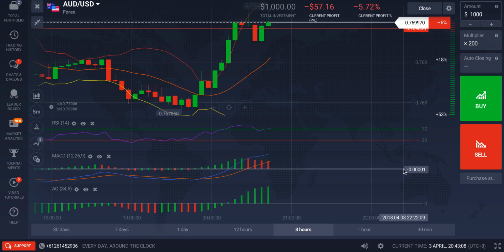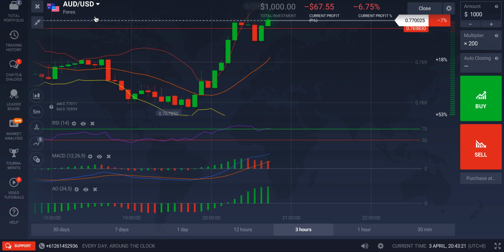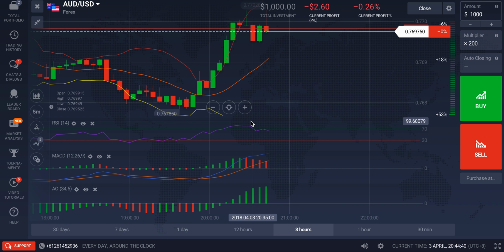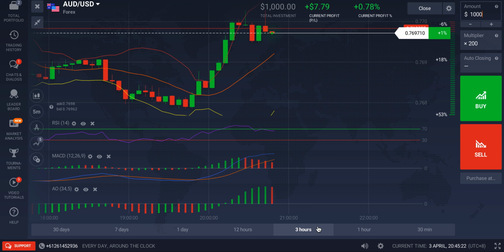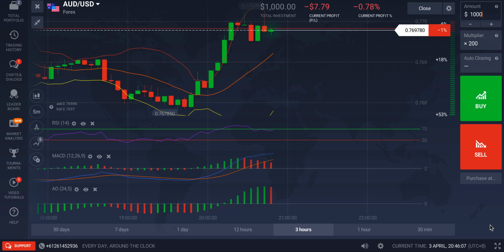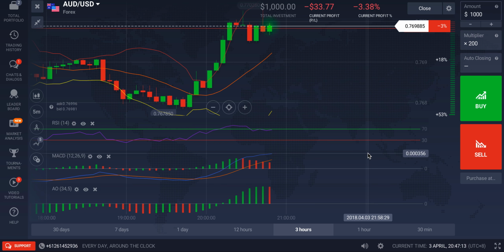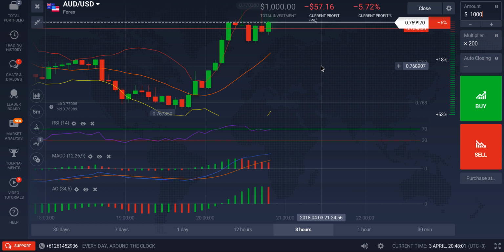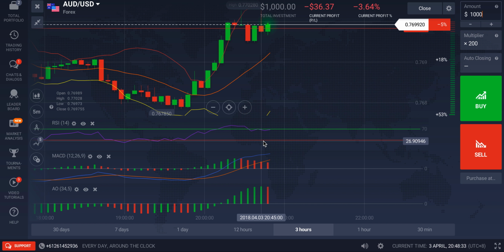How to trade Forex | AUD/USD Short Part 1 (03 April 2018) (USD127 profit in 25mins)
Hey guys, this is a live trade of the AUD/USD forex pair using my IQ Options brokerage account. I hope to make a series of videos to explain and better show my trading techniques.